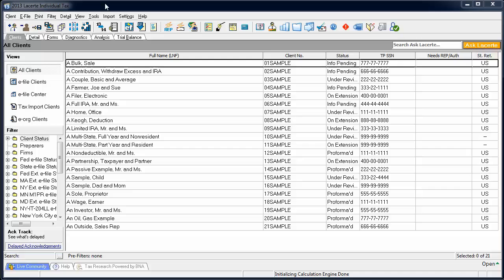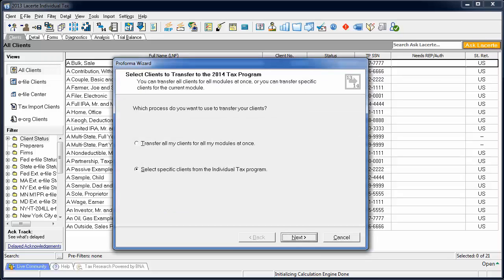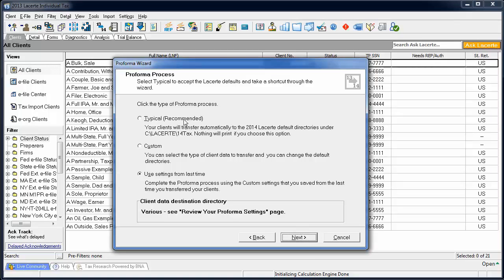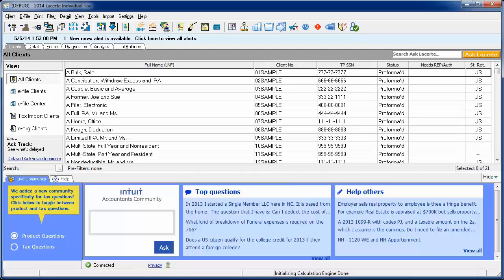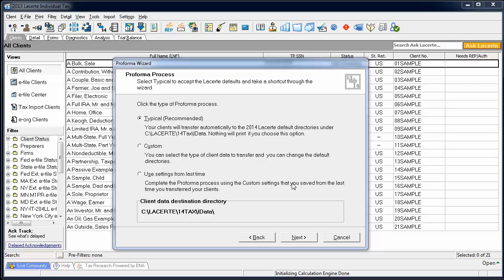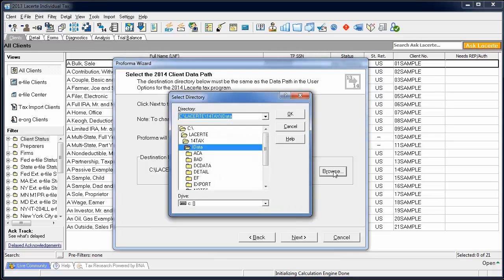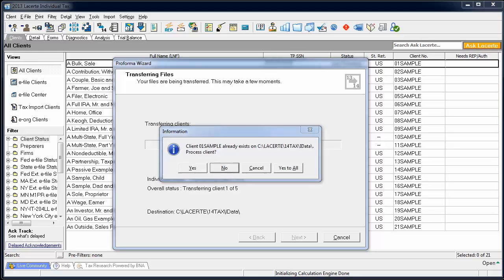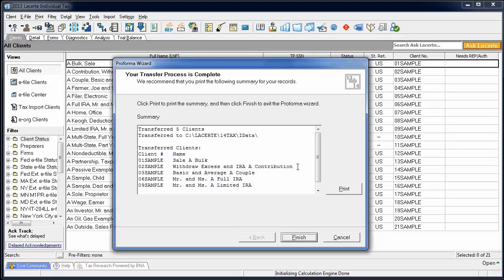Lacerte Proforma Demonstration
Demonstration of year to year Lacerte client data transfer.